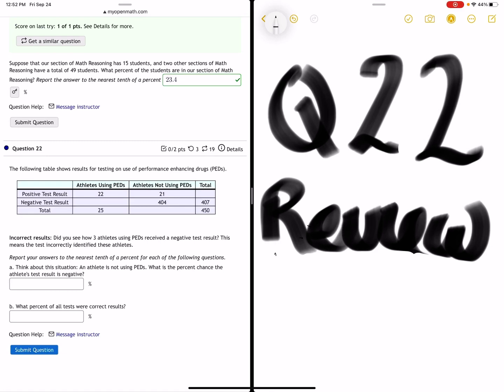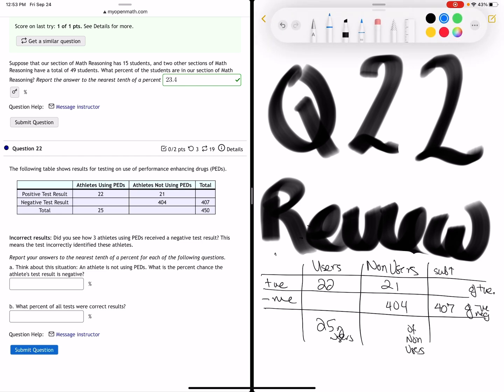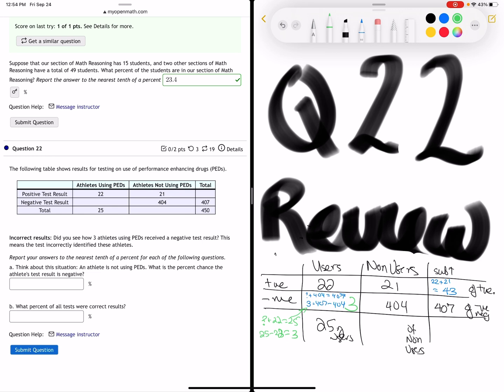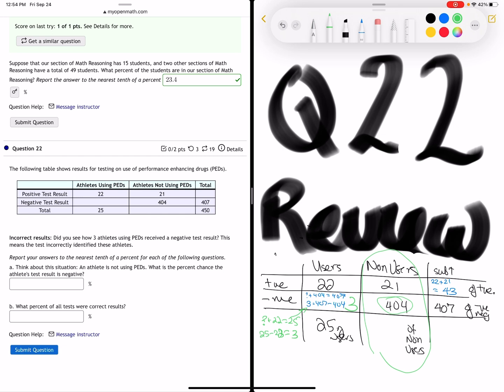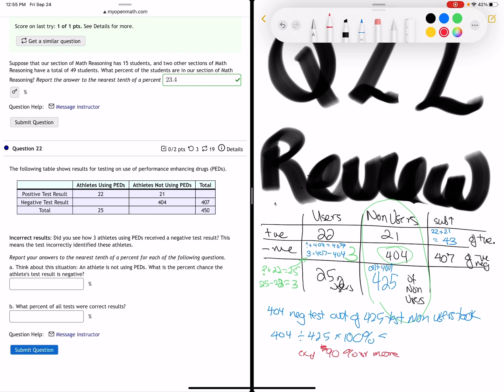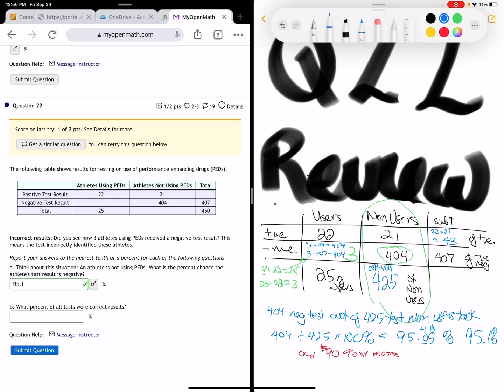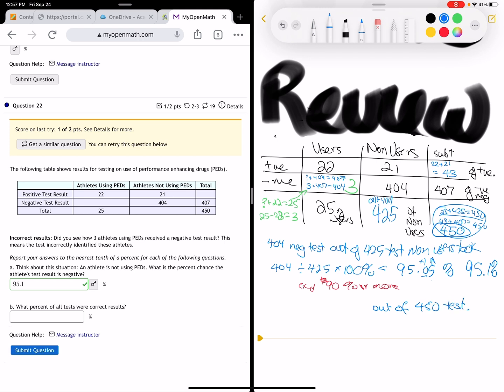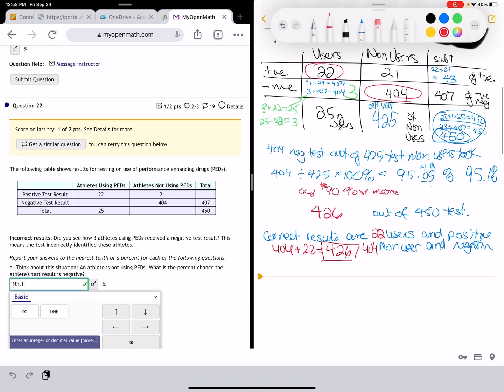MODULE 1 REVIEW Q 22